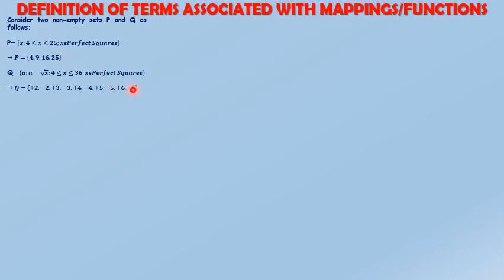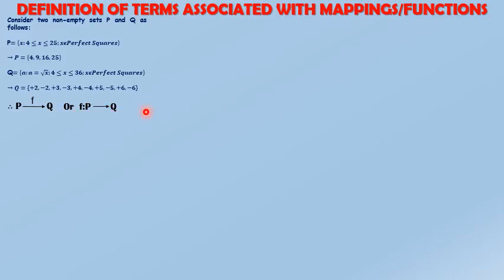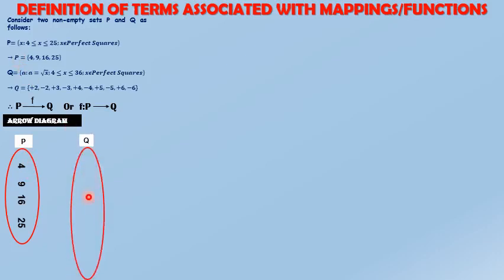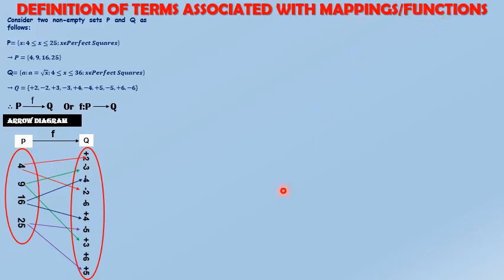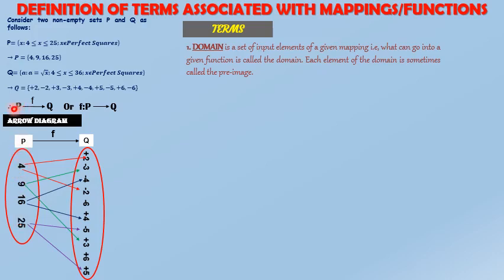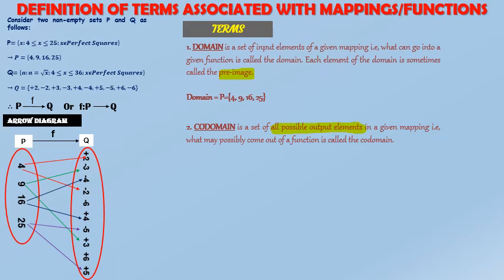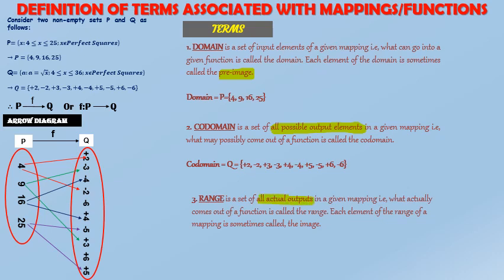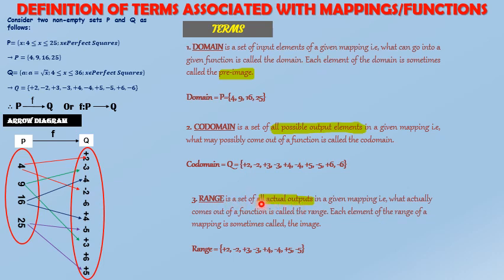Mappings and Functions: Domain, Co-Domain, Images and Range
This video explains the terms Domain, Co-Domain, Image, Pre-image and Range as used in mappings and functions.

This is a tip of the iceberg of what you get if you enroll for my online classes in Physics, Mathematics and Further-Mathematics.